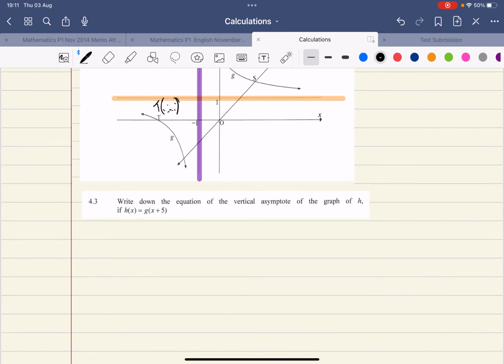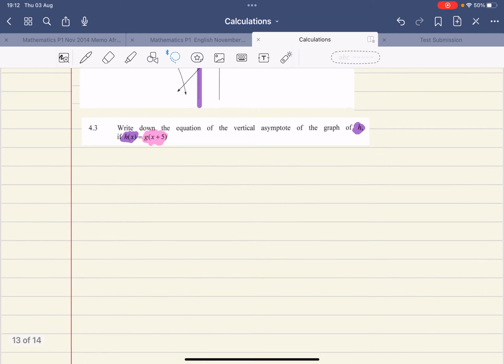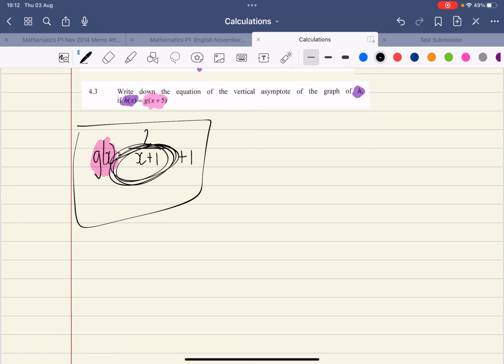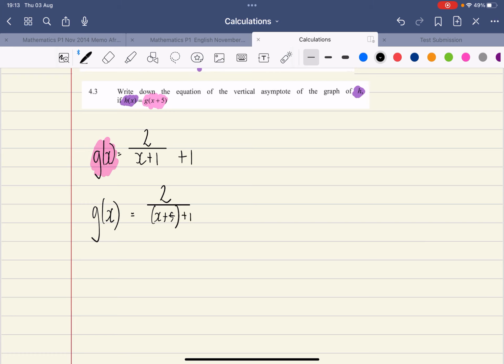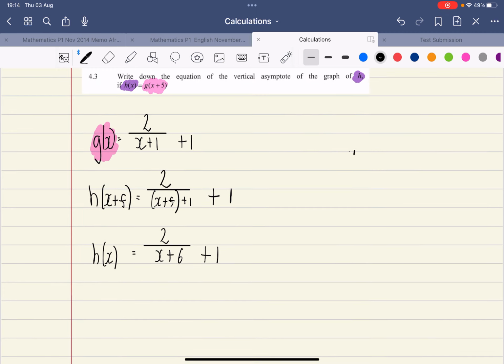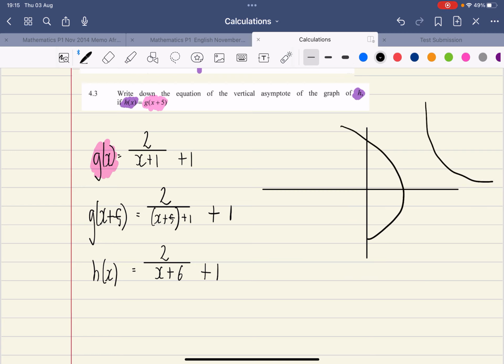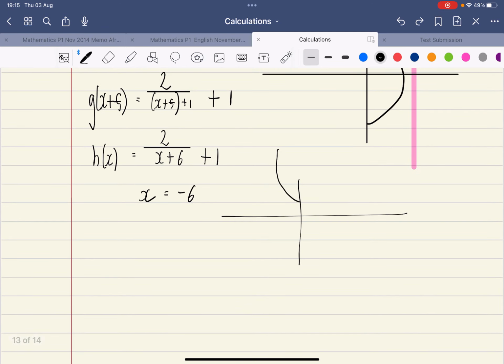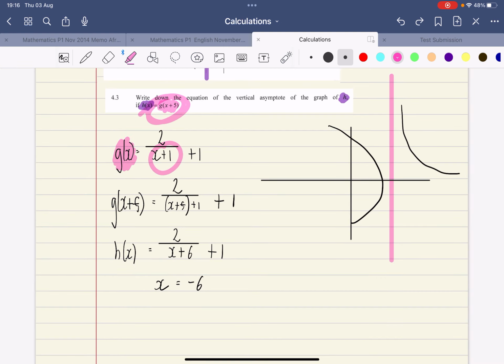Question 4.3 Paper One 2014 - (NSC) Mathematics Matric Final Exam Paper, (South Africa)